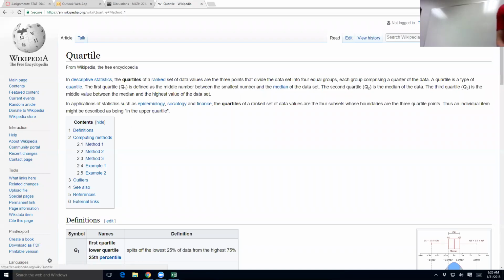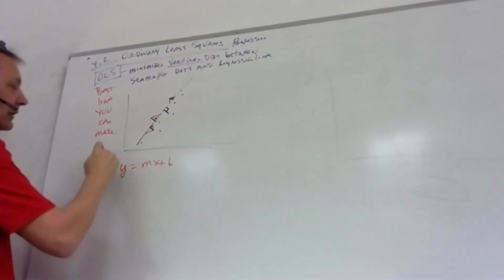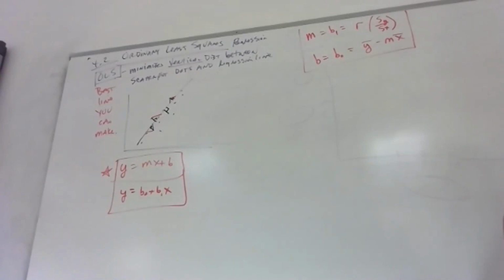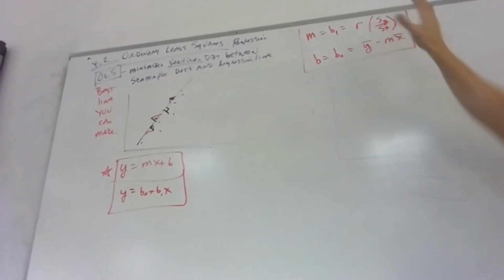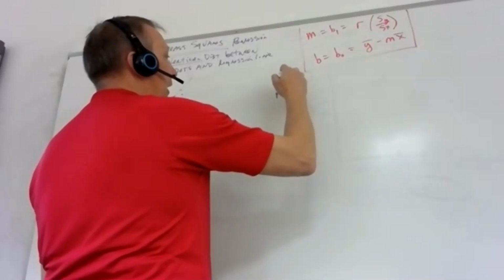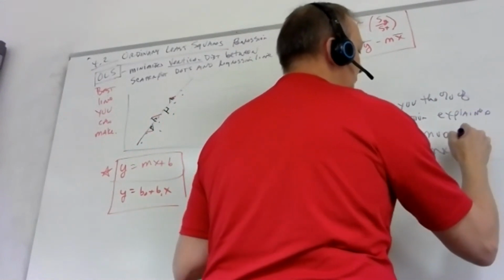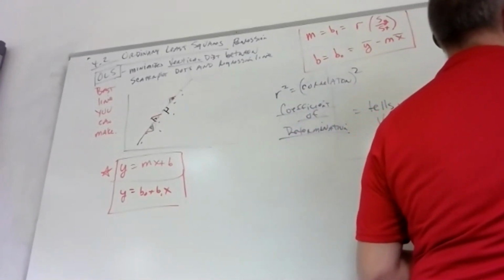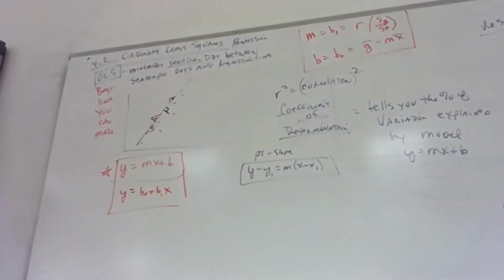4.2-4.3 OLS Regression and Residual Plots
Here is the video on how to find the Ordinary Least Squares Regression equation (y = mx + b).  We also discuss scatterplots, and residual plots.